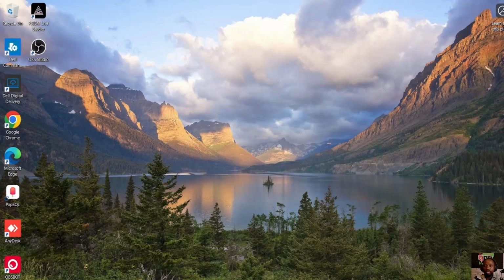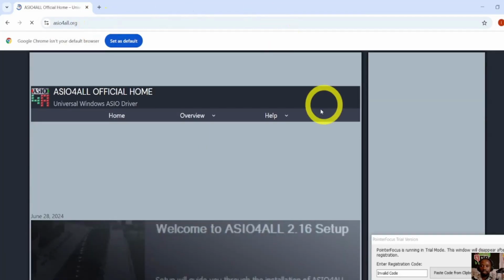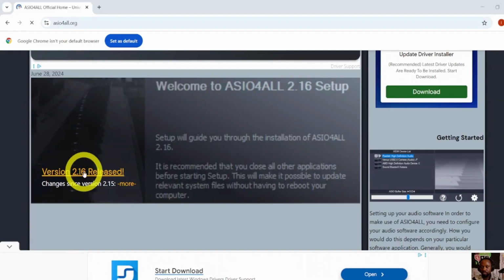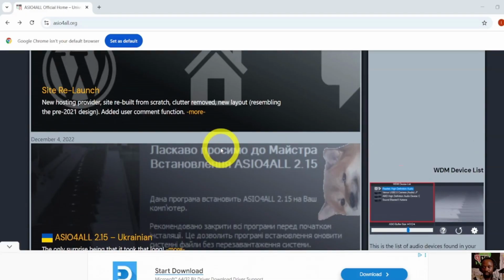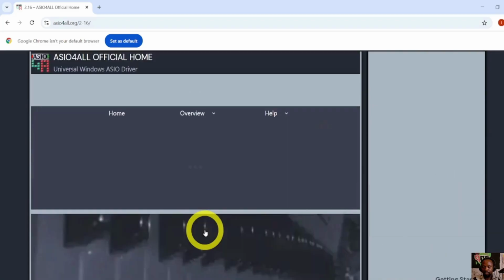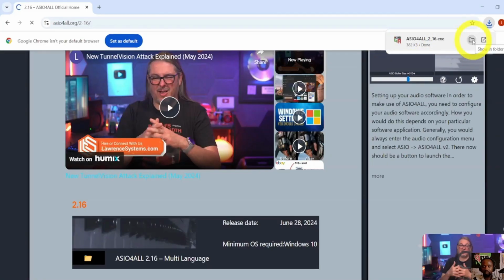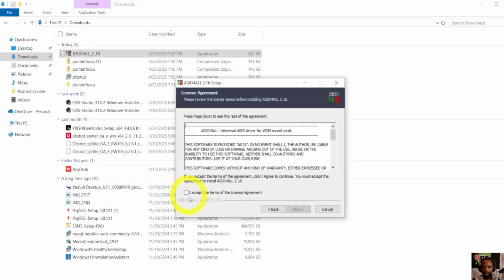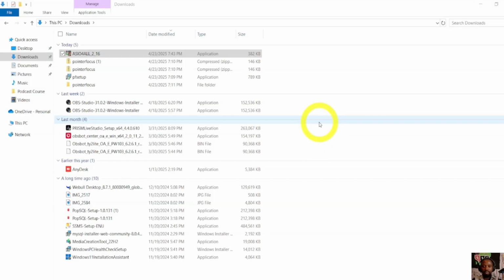Unit 5-1: Installing ASIO Drivers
The process of installing an essential ASIO driver for OBS Studio.